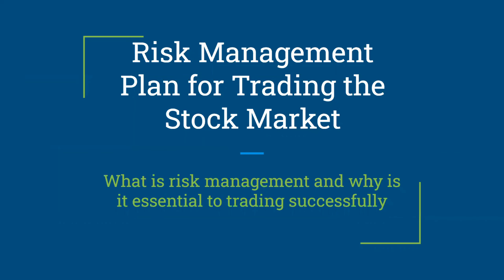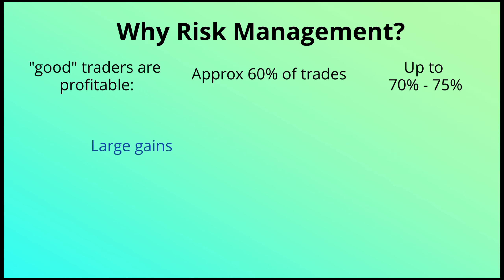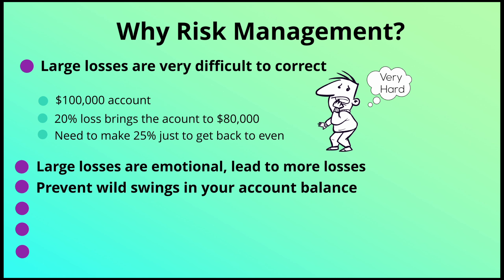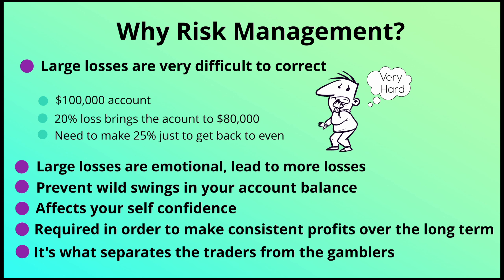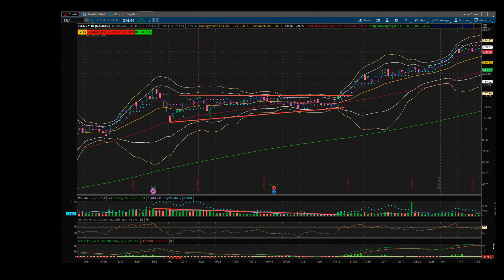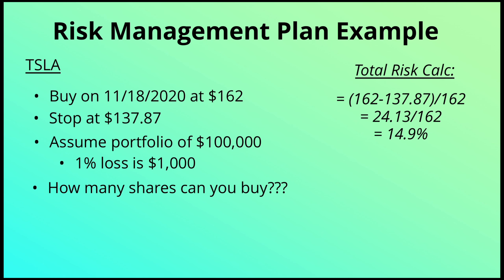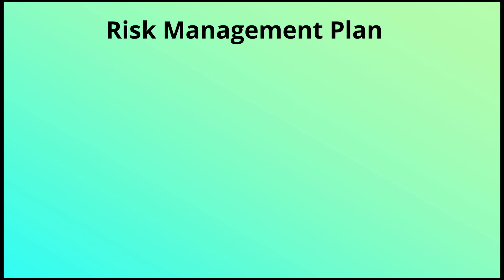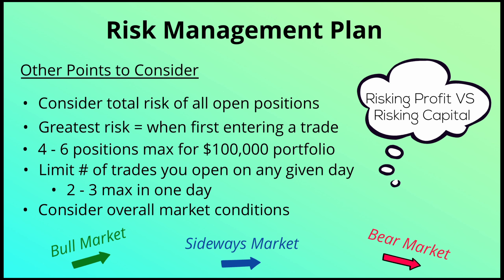How to Create a Risk Management Plan for Stock Trading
In this video, we explain what a risk management plan is, why you need one, and how to customize a plan for your own personal trading based on your risk tolerance.